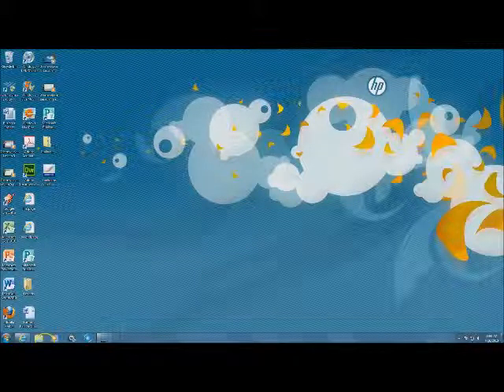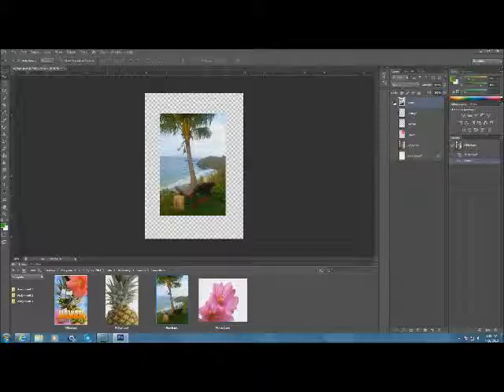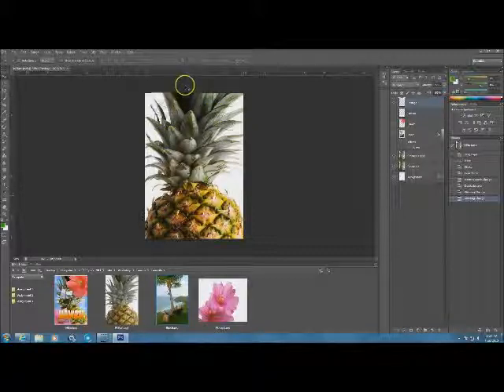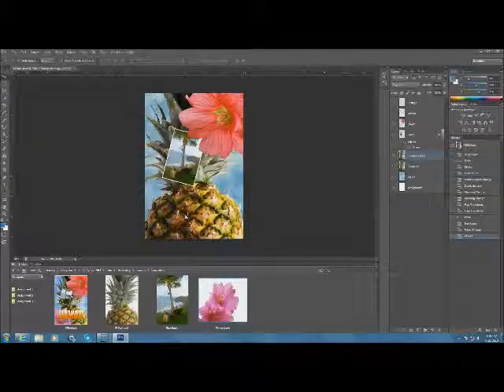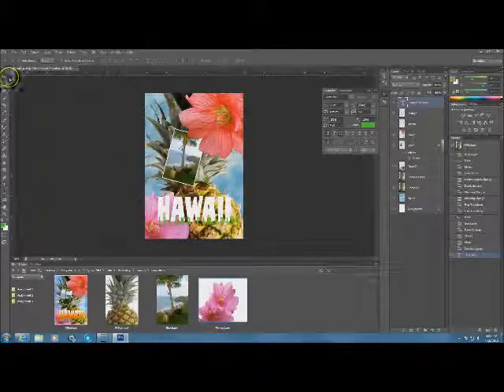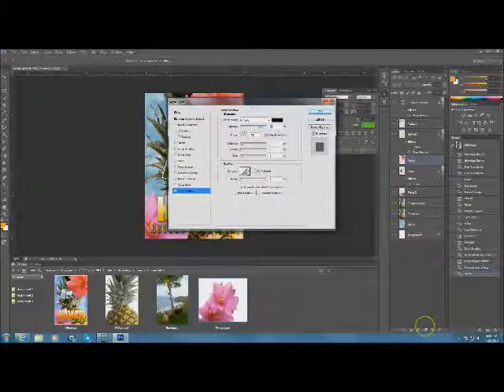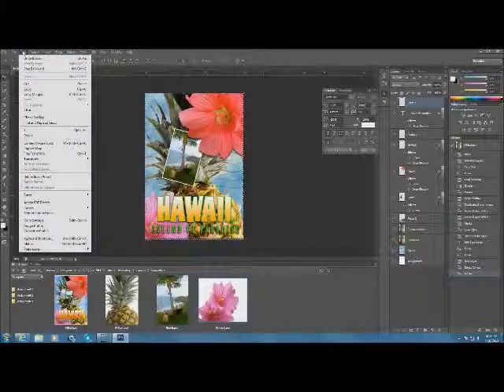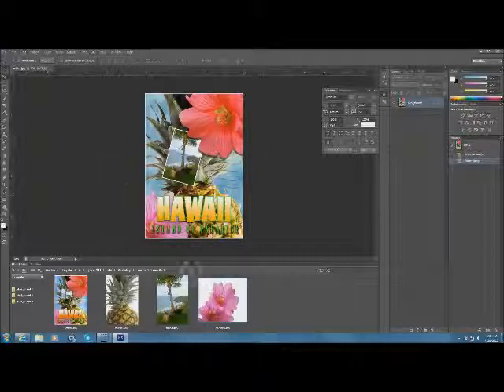Photoshop Lesson 4 Lecture